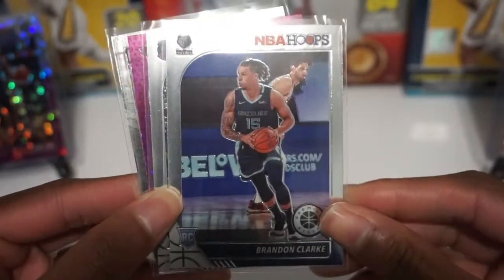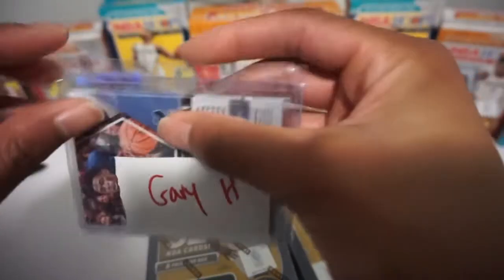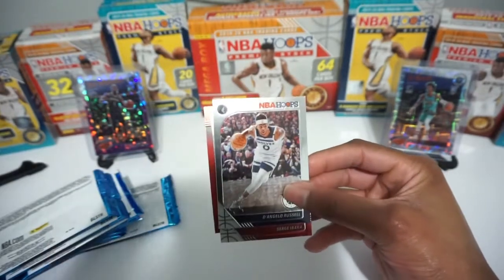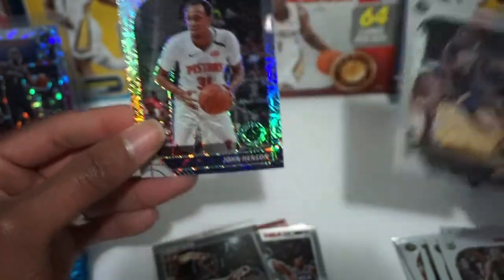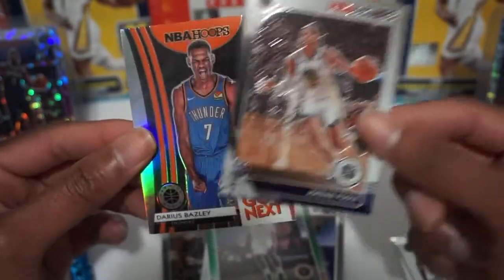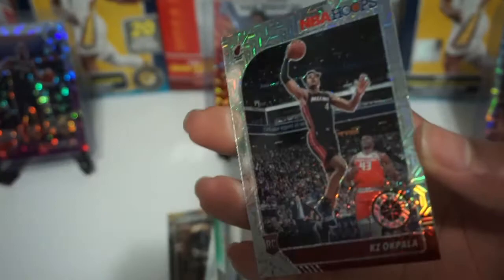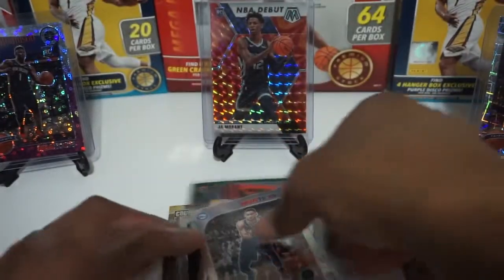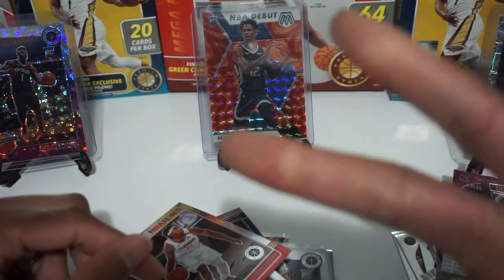2019-20 NBA Hoops Premium Stock Blaster Box and Hanger Box Plus Ja Morant Awesome Team Break Hit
Ebay store

2019-20 NBA Hoops Premium Stock Blaster Box and Hanger Box Plus Ja Morant Awesome Team Break Hit